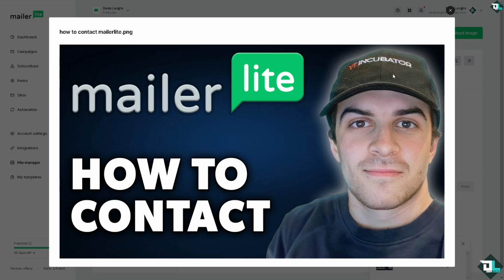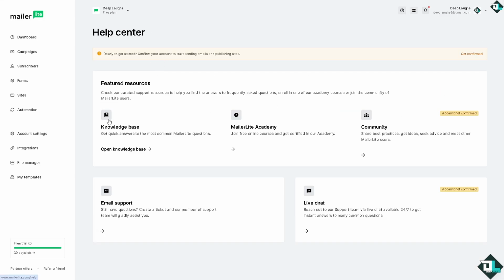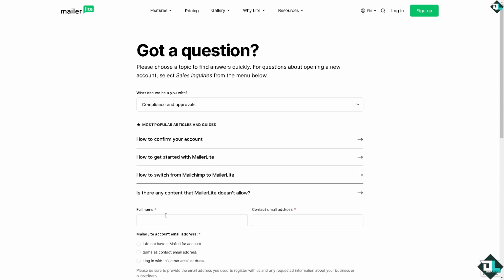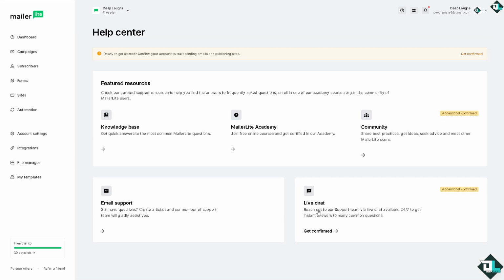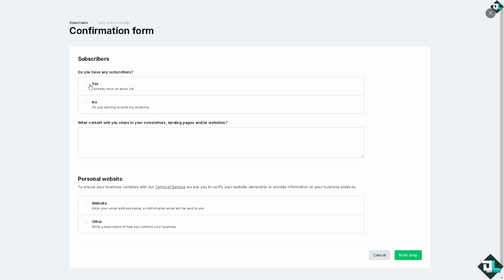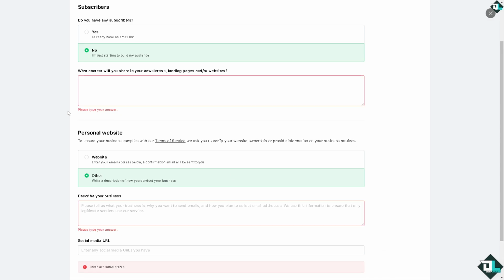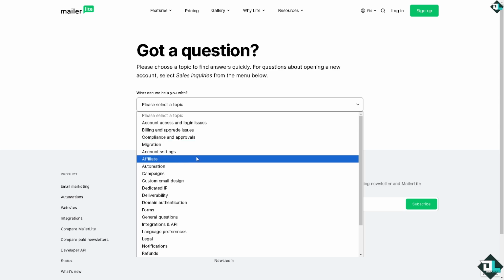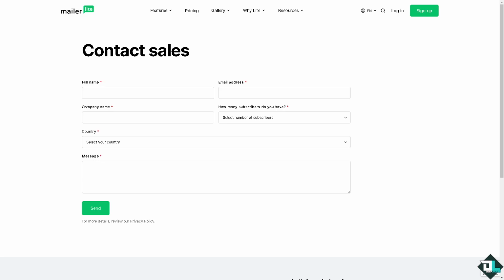How to Contact Mailerlite (Full 2024 Guide)